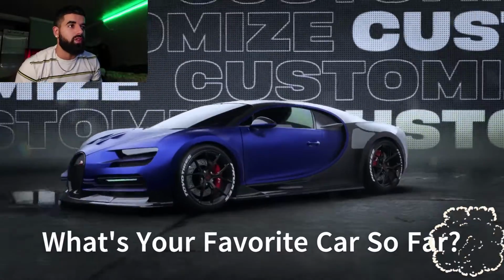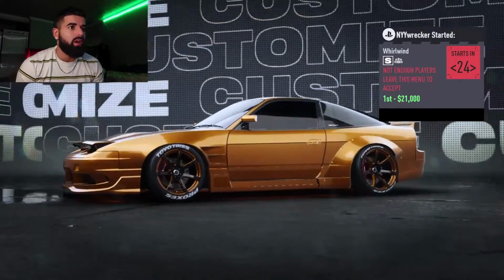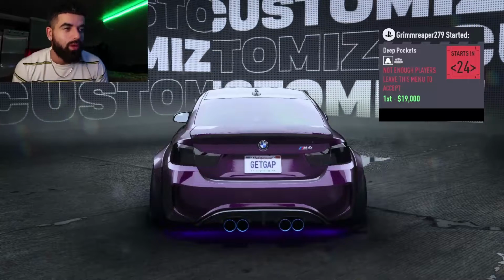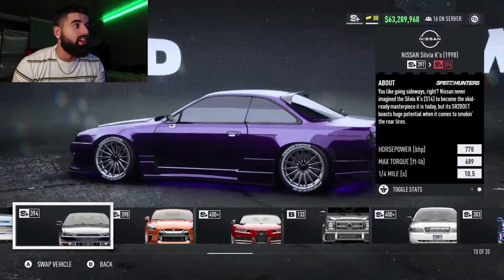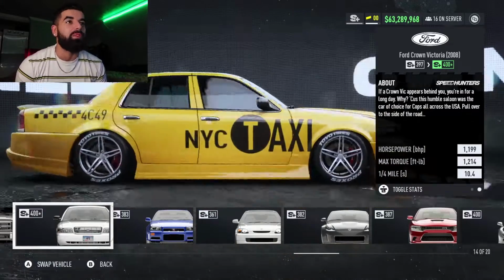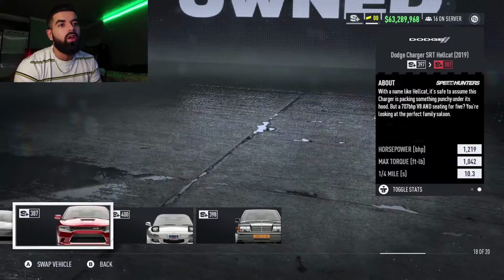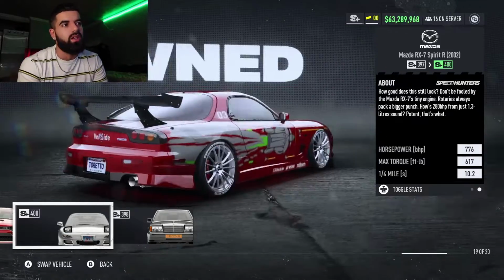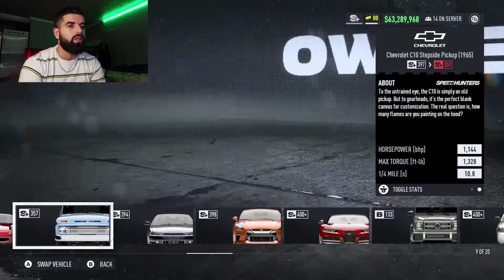BEST CARS to Customize in NEED FOR SPEED UNBOUND!!!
Specs:
-Windows 11 operating system
-12th Gen Intel® Core™ i7-12700F processor
-48GB system memory for intense multitasking and gaming
-1TB hard drive and 500GB solid-state drive (SSD)
-NVIDIA GeForce RTX 3060 Ti graphics

Equipment:
Camera: Sony ZV-1F
Mic: Would of used the Rode but I am testing out Camera Mic
Editing Software: Clipchamp
PC: CyberPower Gamer Xtreme Series